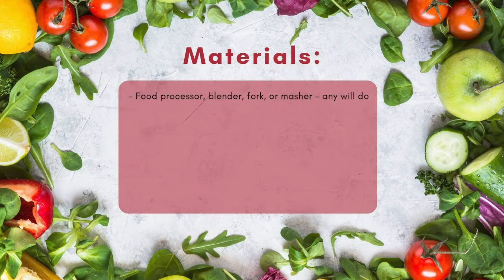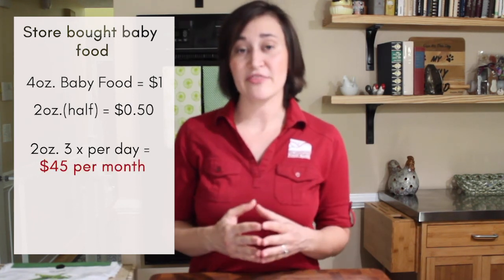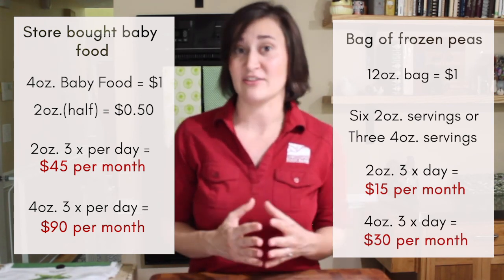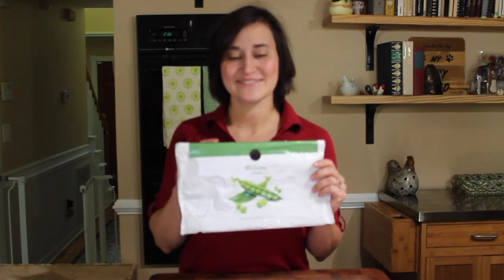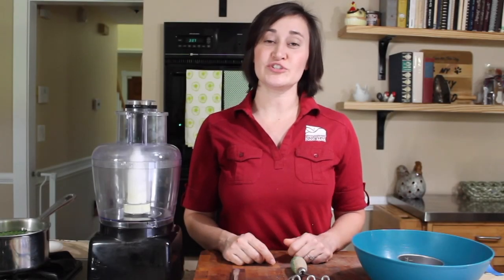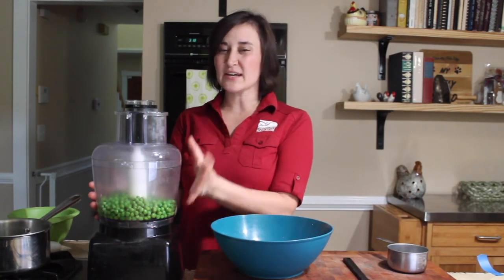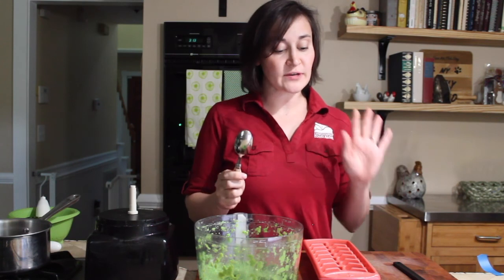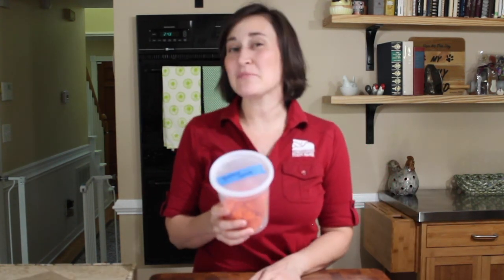Cooking Matters in our Community | Baby Food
On this latest episode of Cooking Matters in our Community, join Autumn as she explains the pros of making your own baby food. From selecting products that you can easily prepare, to properly storing your baby's food, tune in  for a super healthy, cost-saving way to satisfy your baby's changing appetite!